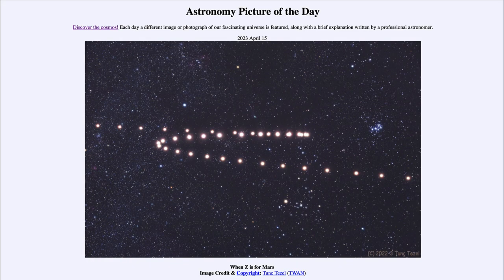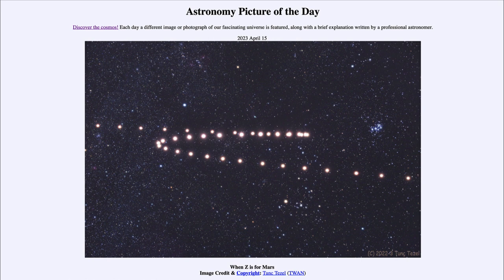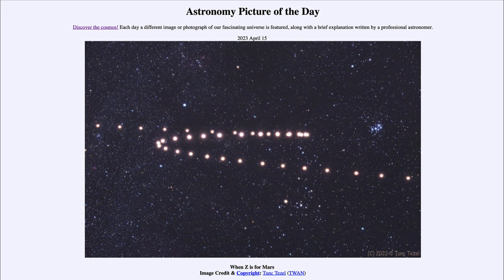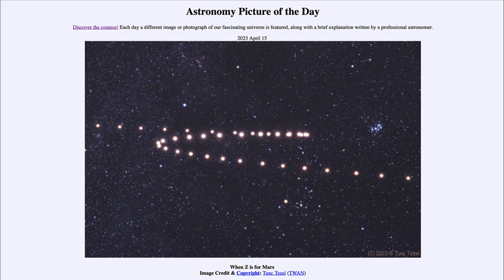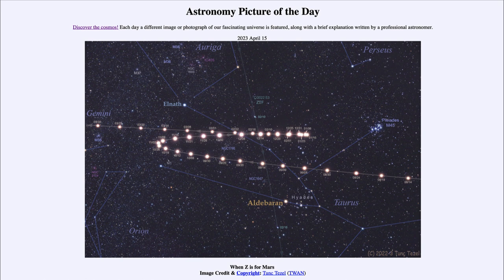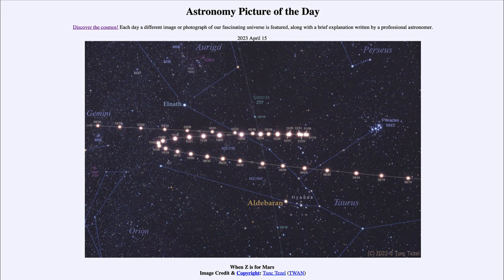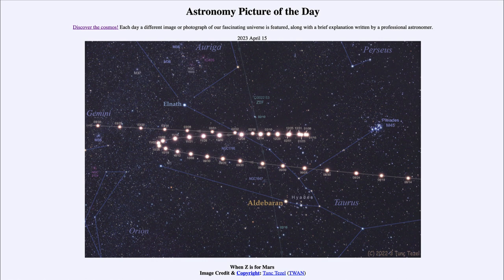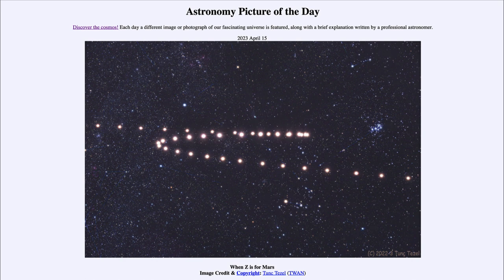2023 April 15 - When Z is for Mars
In today's image, we see images of Mars as it was going through its retrograde motion in 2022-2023. This motion occurs when Earth overtakes Mars in its orbit and passes it, making Mars appear briefly to move backwards through the sky.